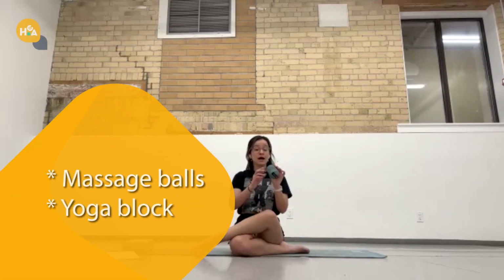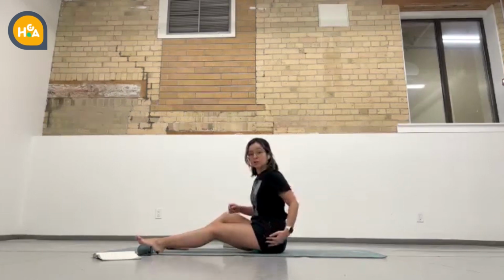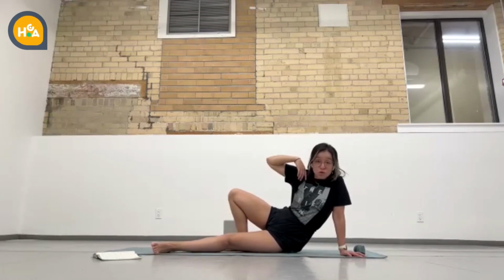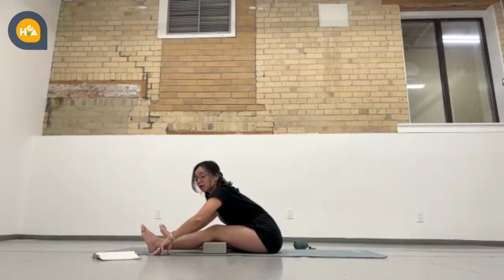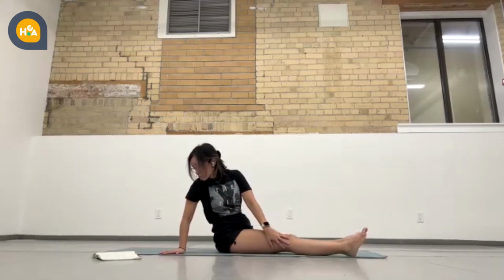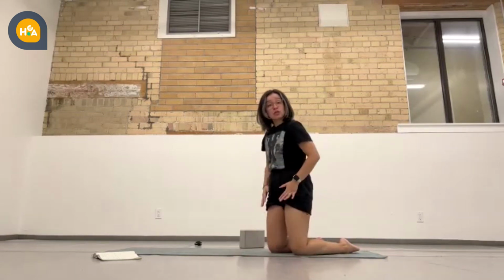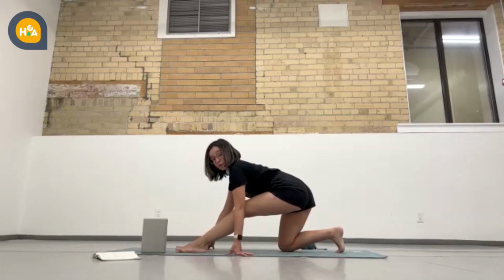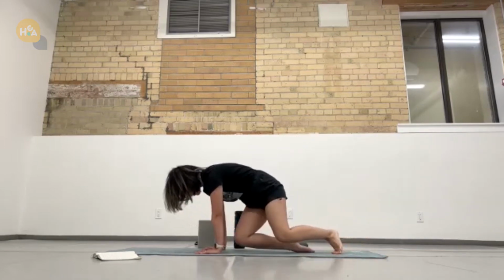Latin Dance: Gentle Stretch class with Saraí Cardenas